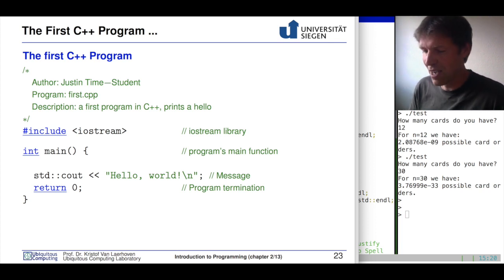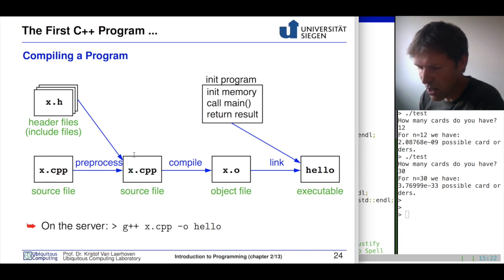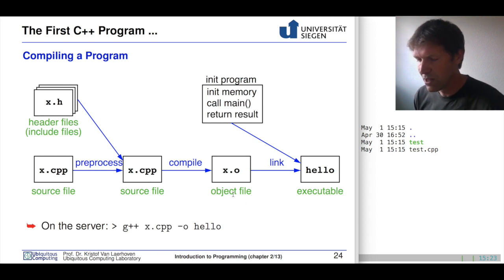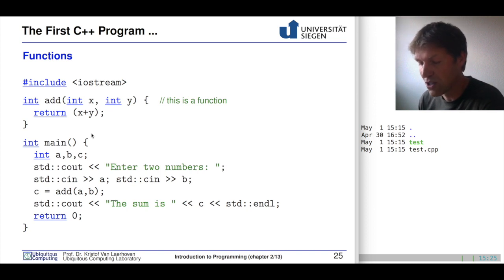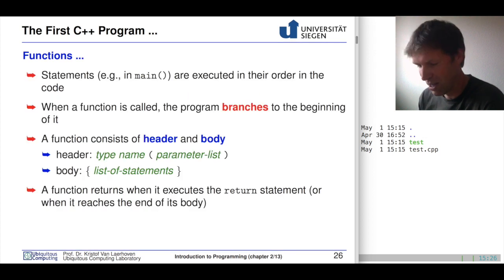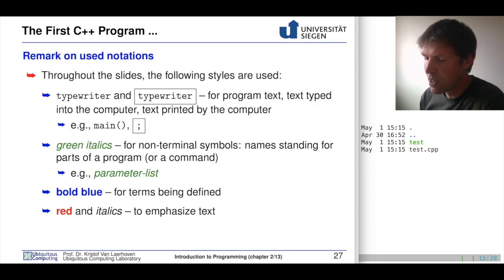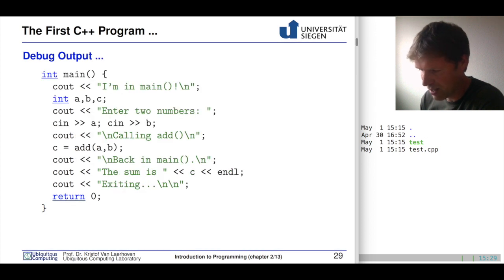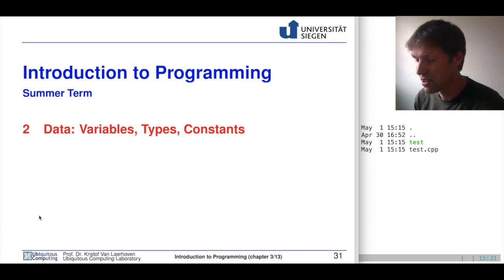Introduction to Programming 05